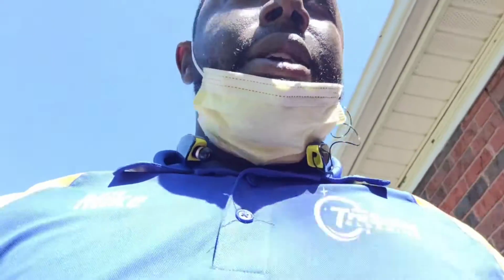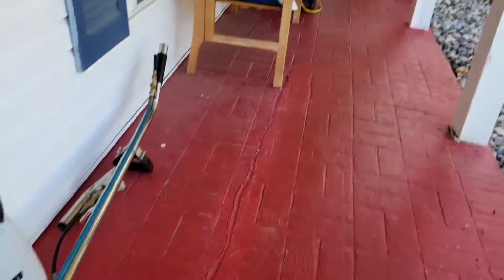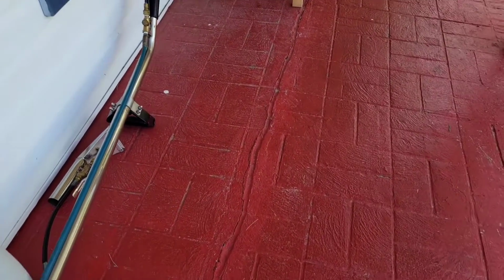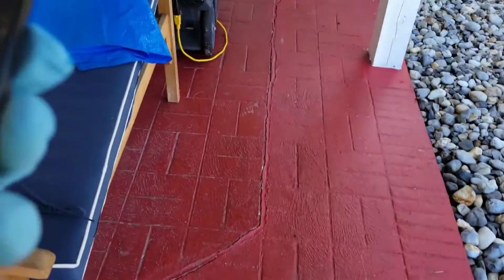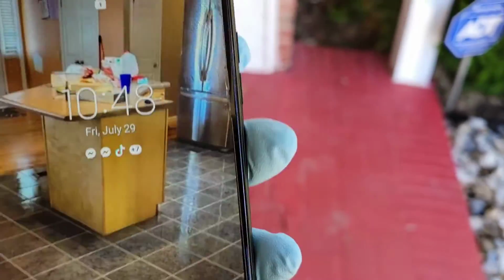great repeat Client of 4years keeps us busy. Cleaning 5pc furniture set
repeat Client calls us every 3 months to keep her 5pc furniture set looking new, this furniture cleans up very well